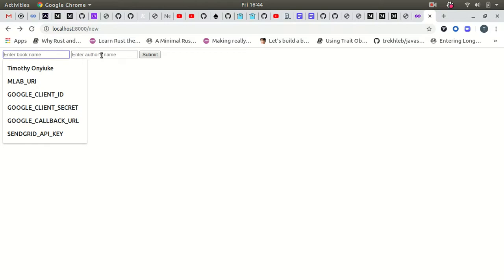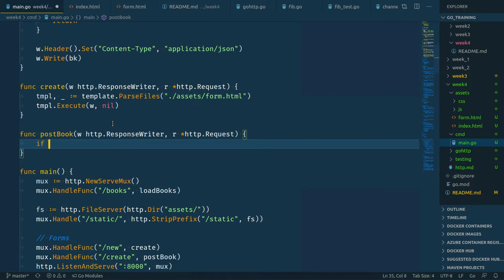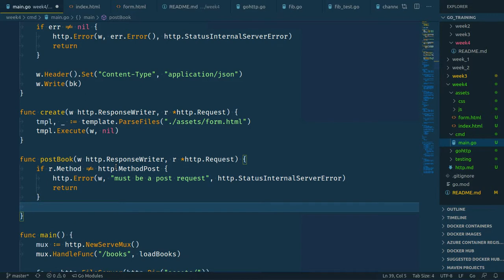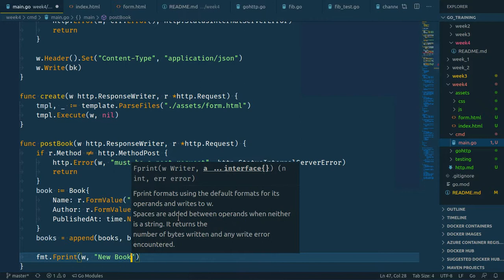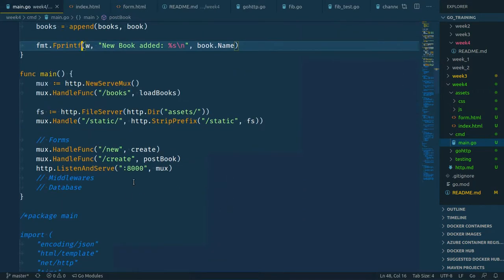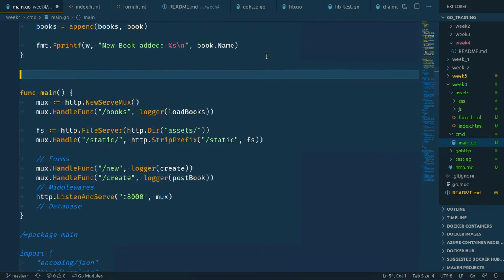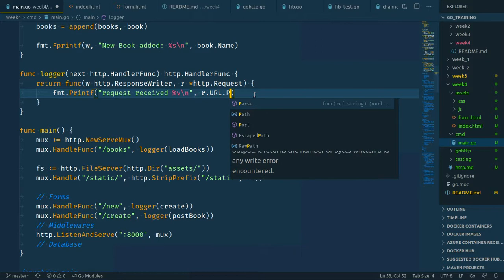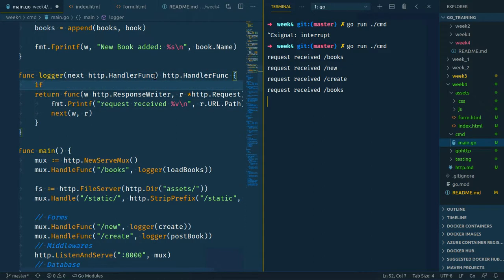15. HTML Forms and Middlewares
This video introduces form handling and middlewares.